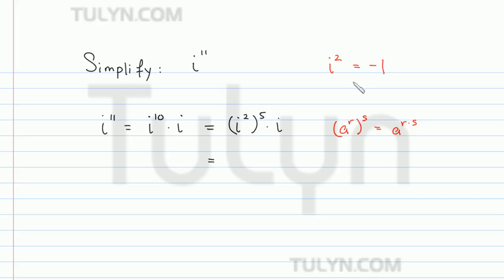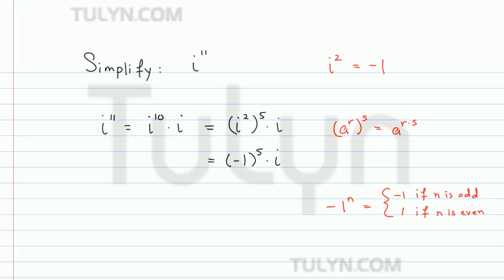simplifying imaginary numbers 4